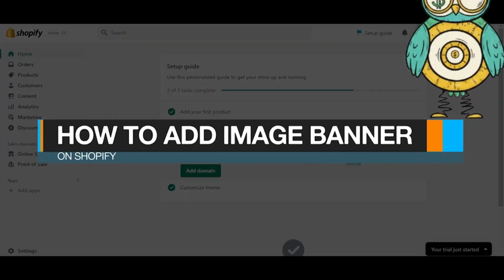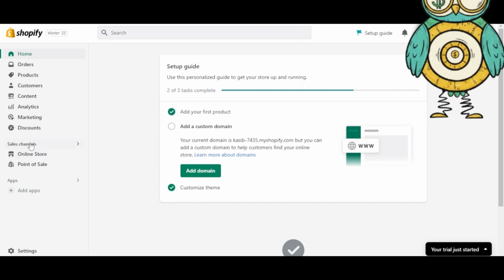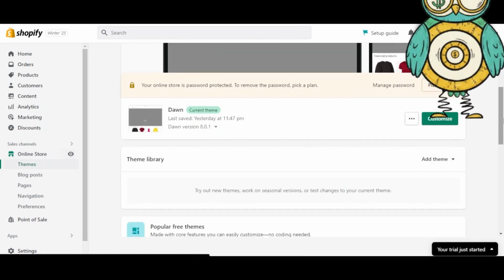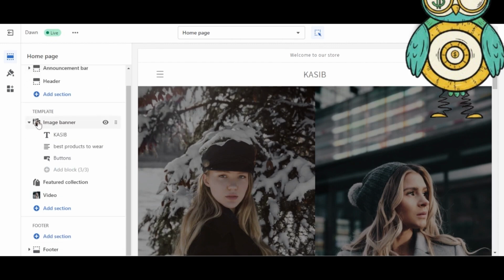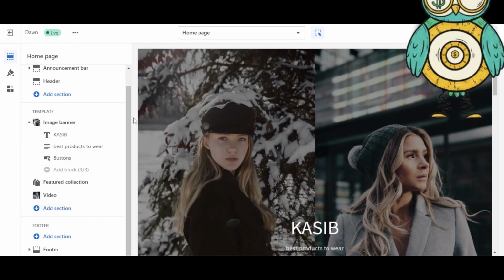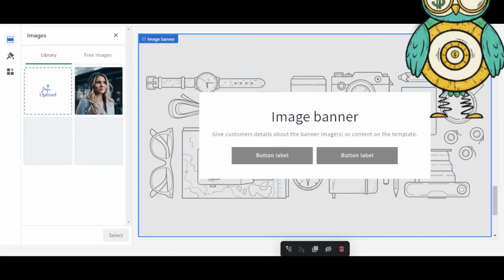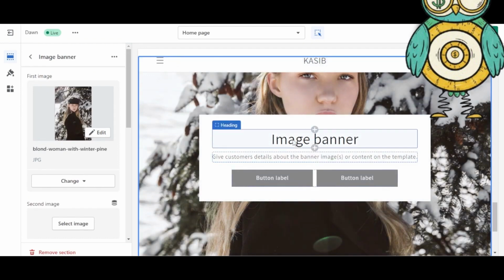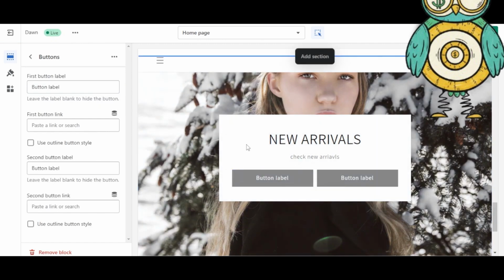How To Add Image Banner on Shopify (2026 Guide)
In this 2026 tutorial, you’ll learn exactly how to add an image banner on Shopify step by step. This guide shows you how to create and customize a banner to highlight products, promotions, or branding on your store.

We walk through adding a banner section, uploading your image, adjusting layout settings, and making sure it looks great on desktop and mobile.